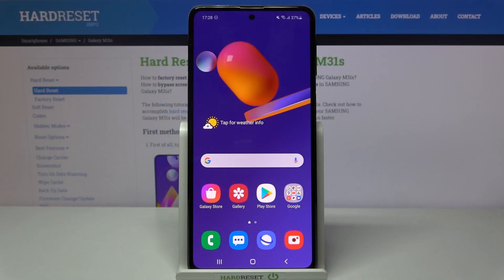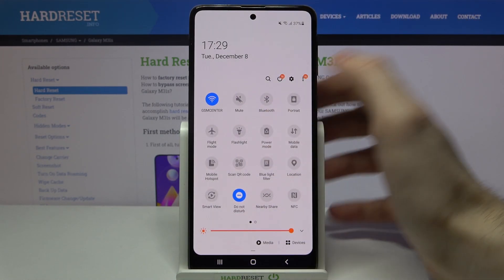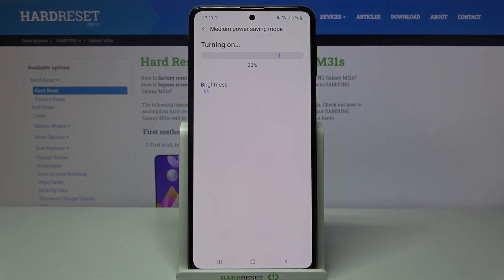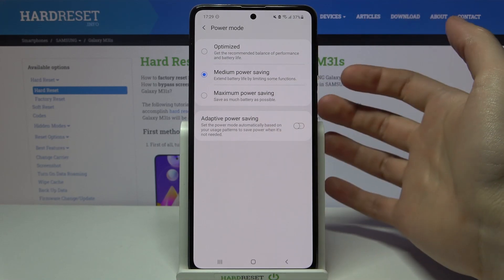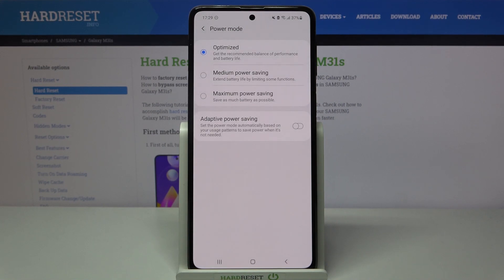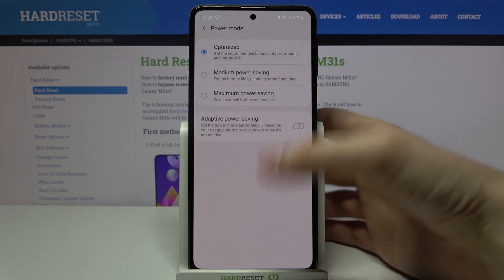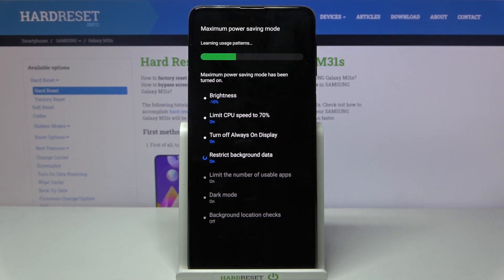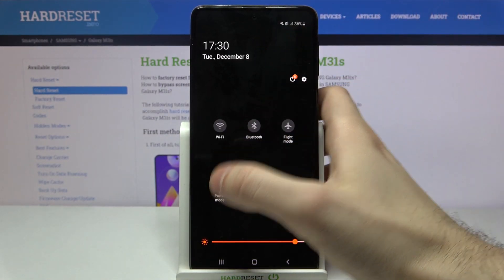How to Enable Power Saving Mode in SAMSUNG Galaxy M31s – Extend Battery Life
Learn more info about SAMSUNG Galaxy M31s:
Interested in how to extend battery life in SAMSUNG Galaxy M31s? Wondered how to allow power saver in SAMSUNG Galaxy M31s? We would like to present the video guide, where we teach you how to activate power-saving mode on SAMSUNG Galaxy M31s. If you would like to extend the battery life on your Samsung device, find out the attached tutorial and learn how to get access to the battery settings and smoothly use the power saver. Let’s watch the presented instructions and enable the battery saver on SAMSUNG Galaxy M31s within a couple of seconds. Visit our HardReset.info YT channel and get many useful tutorials for SAMSUNG Galaxy M31s.

How to use battery saver on SAMSUNG Galaxy M31s? How to enable battery saver on SAMSUNG Galaxy M31s? How to extend battery life on SAMSUNG Galaxy M31s? How to use power saver on SAMSUNG Galaxy M31s? How to save battery on SAMSUNG Galaxy M31s?